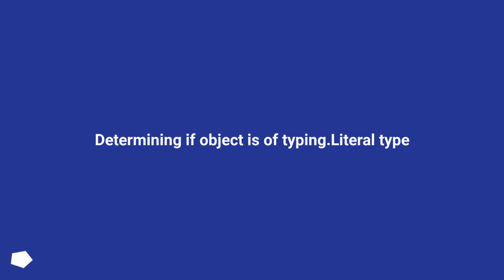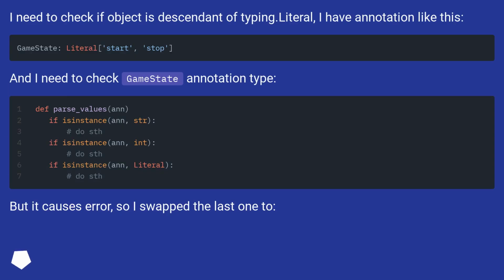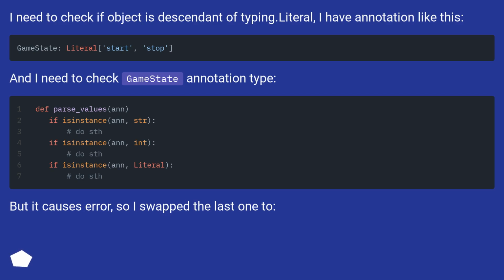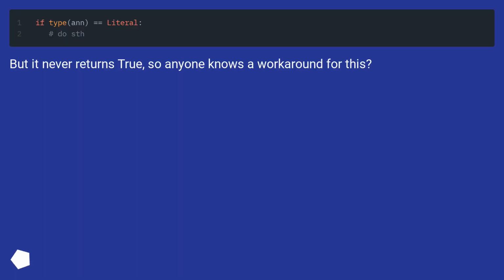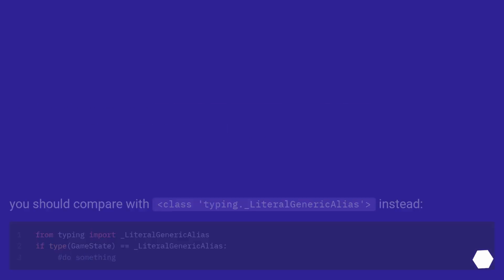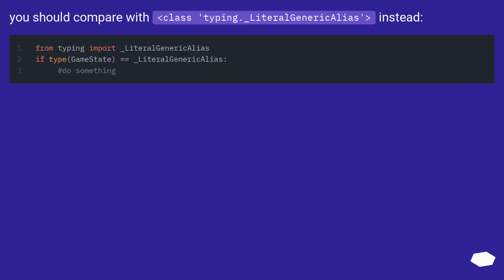Determining if object is of typing.Literal type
Chapters
00:00 Question
00:46 Accepted answer (Score 0)
01:03 Answer 2 (Score 1)
01:20 Answer 3 (Score 0)
02:10 Thank you